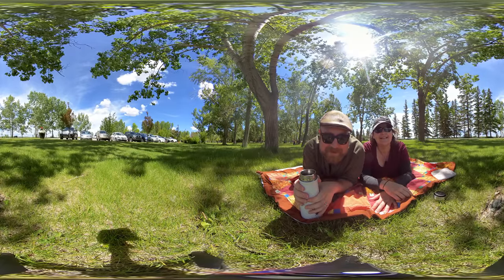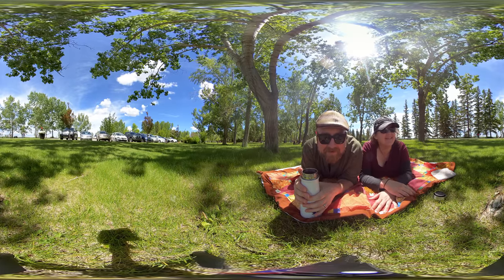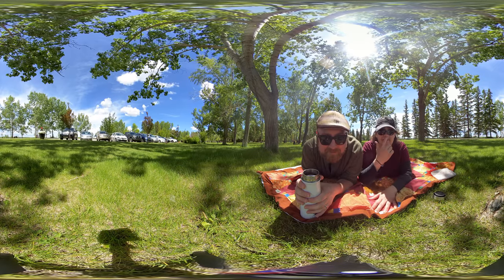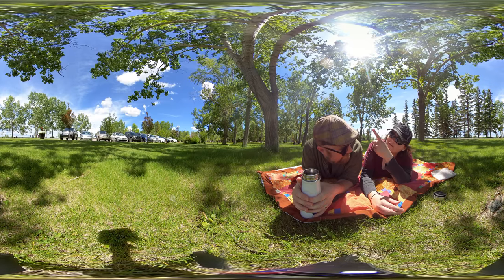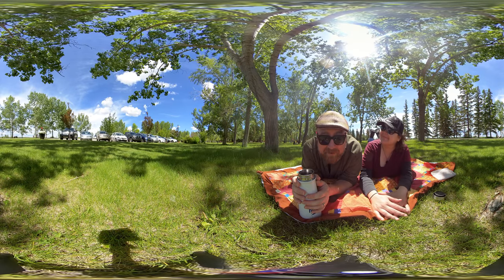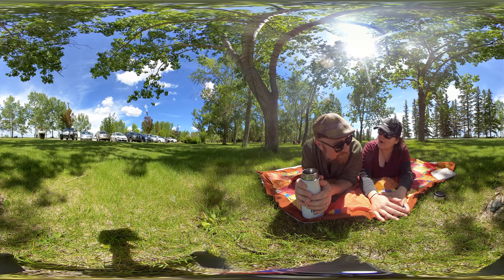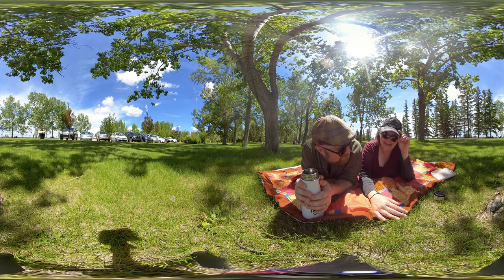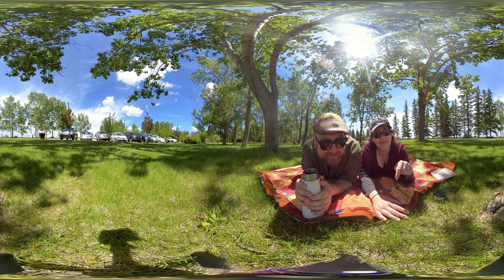Calgary 360 Trailer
Welcome to Calgary 360!

Join us as we tour places in and around Calgary, Alberta, Canada. We photograph and record Calgary's parks, places, and events in 360 degrees!

Many of our videos allow you to change your point of view, and see in any direction! If you have VR goggles or a table you can adjust your point of view.